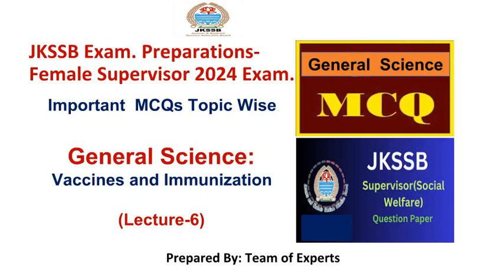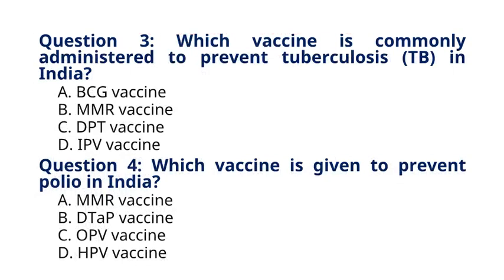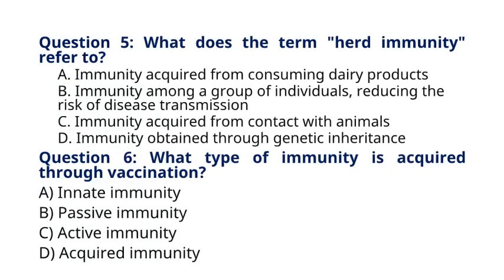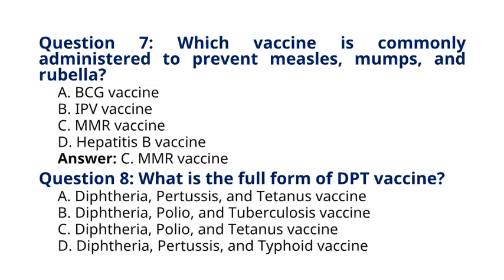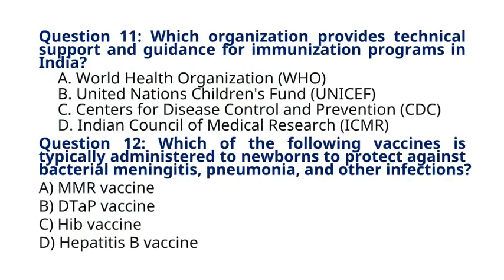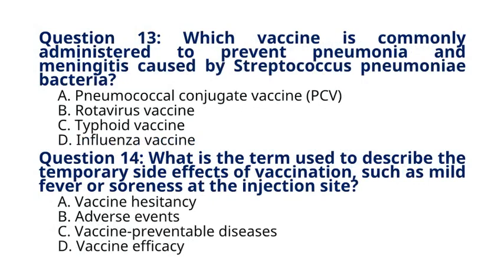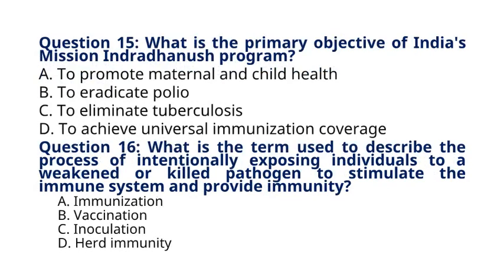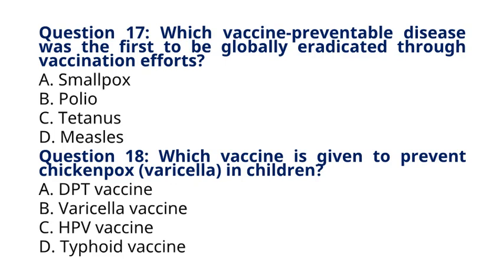"Vaccines and Immunization" (General Science)- MCQs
Vaccines and Immunization
General Science.
jkssb
jkssb posts
supervisor
femalesupervisor
Related Quarries